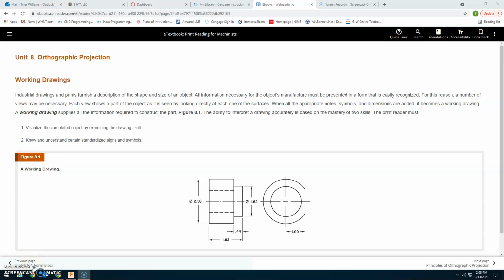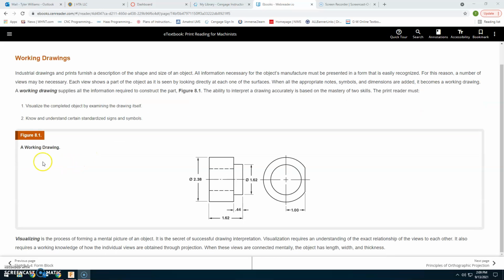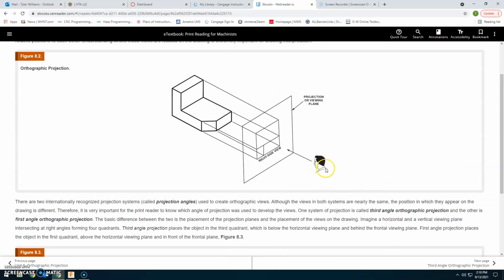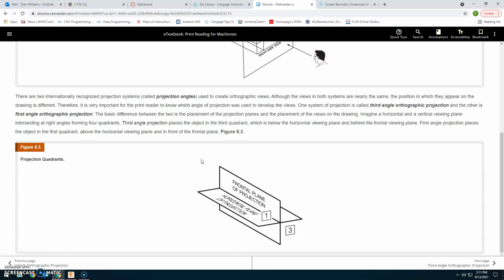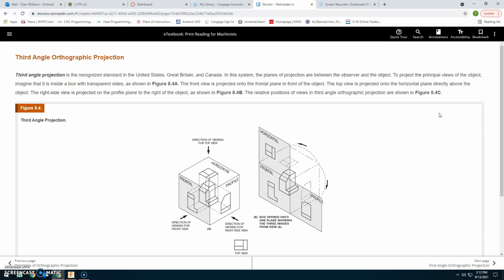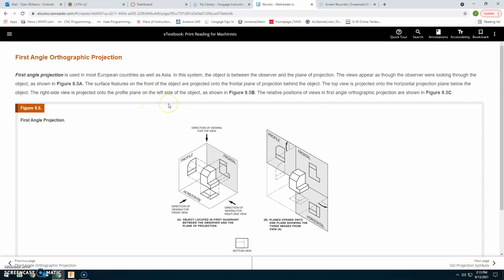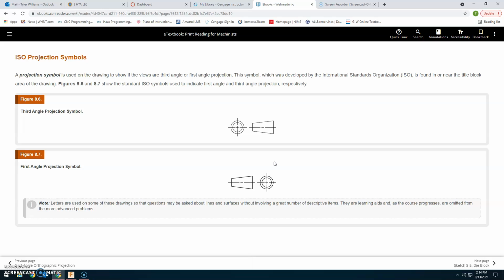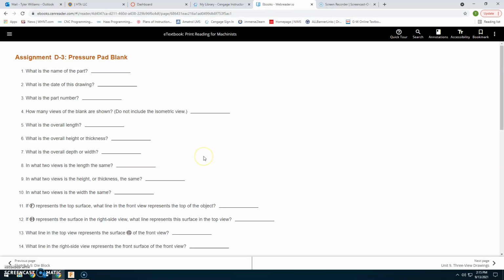print reading for machinist unit 8